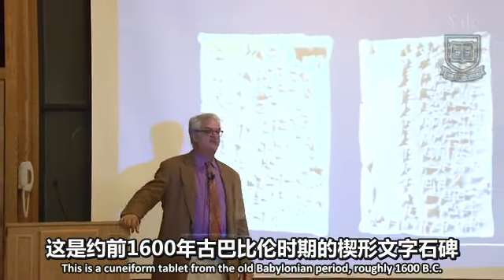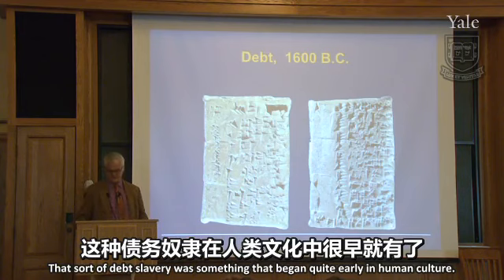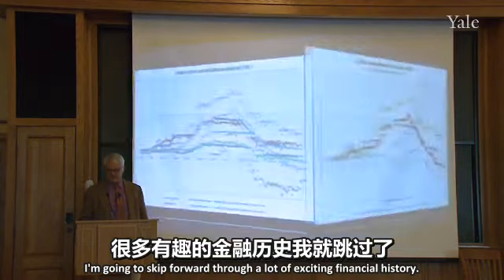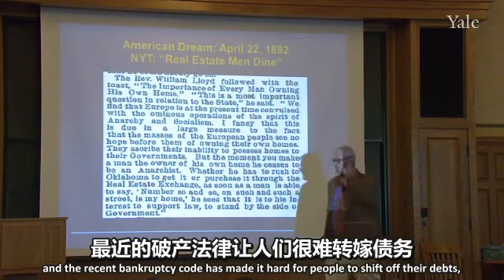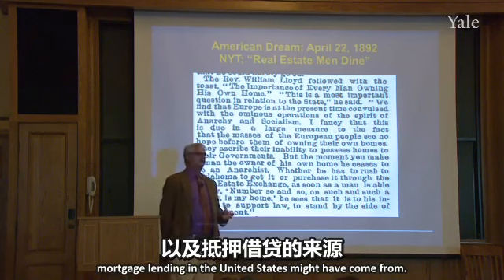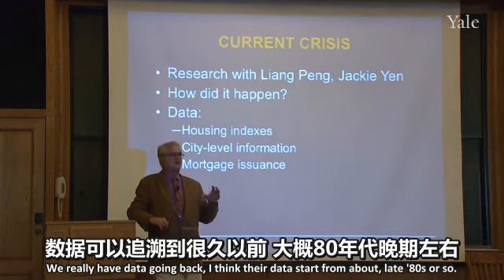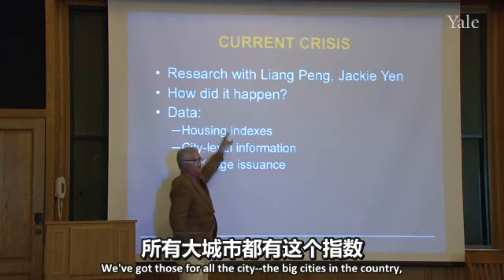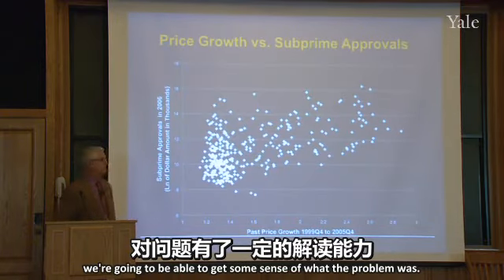OC字幕组&网易中英资本主义耶鲁Rae640x360Lec11 抵押贷款及抵押贷款担保证券